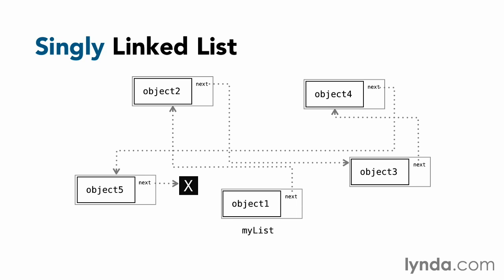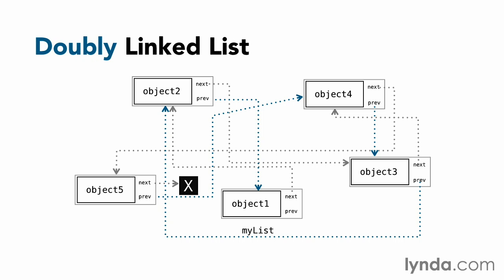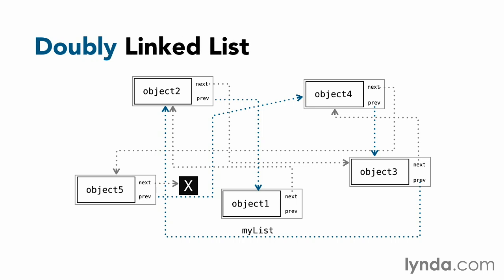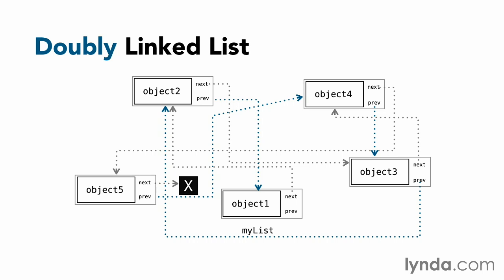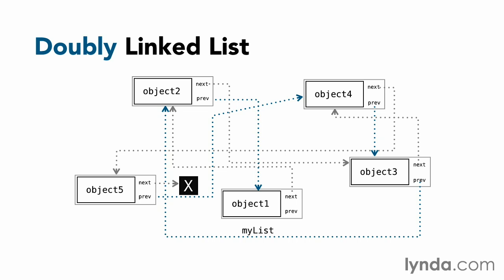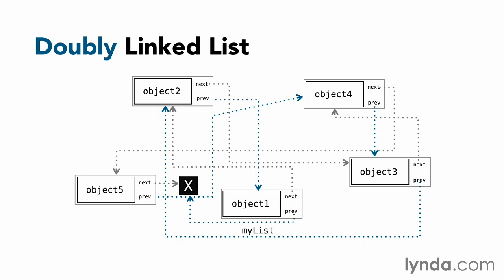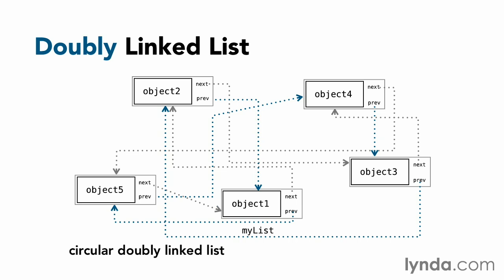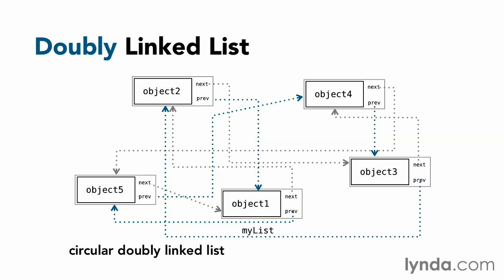04 03 Using singly and doubly linked lists